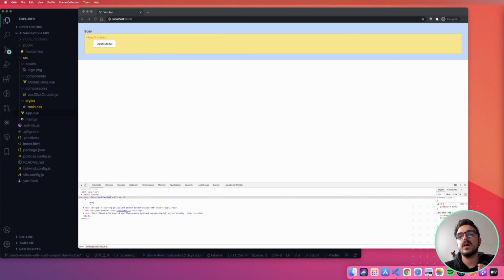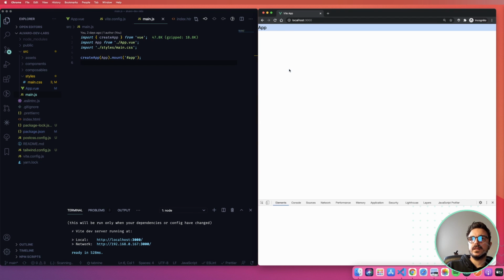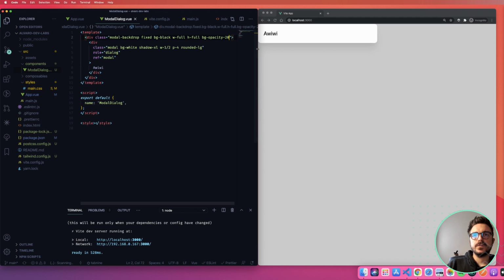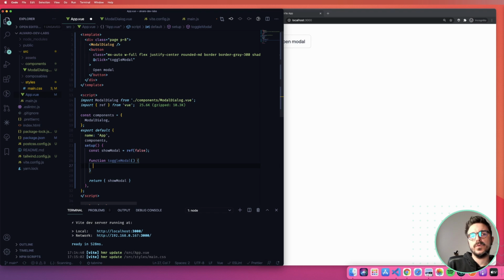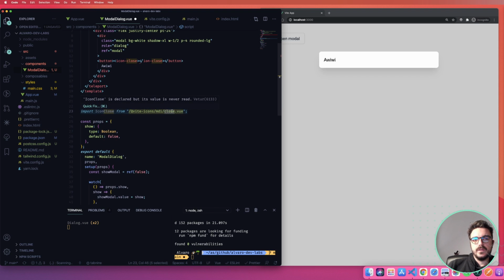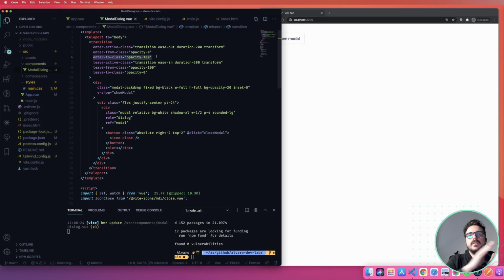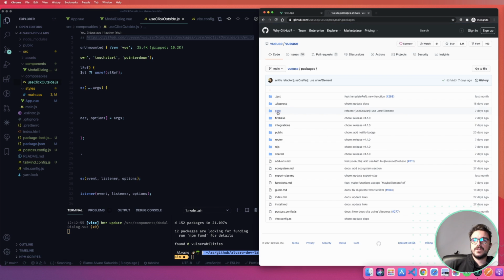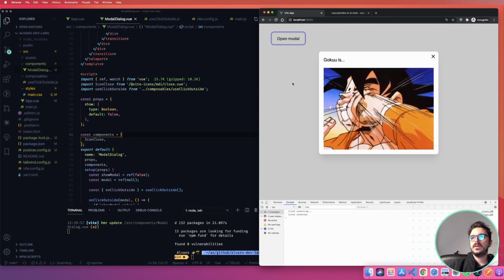Create modals with Vue3 Teleport + TailwindCSS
Vue 3 brought us a lot of amazing new features, but one of my favorites still is the Teleport.

In this tutorial, we're going to cover step by step how to implement a modal dialog with this feature and styling it with my favorite utility framework TailwindCSS.

You can find the written version of this tutorial in the article linked here right